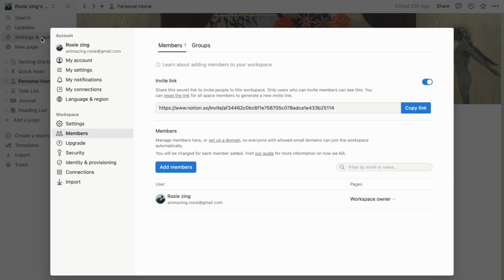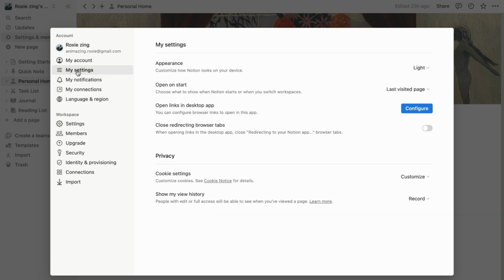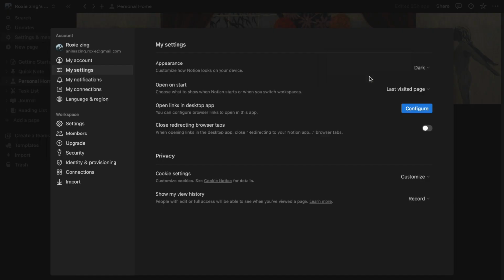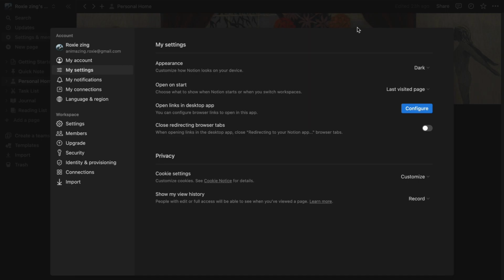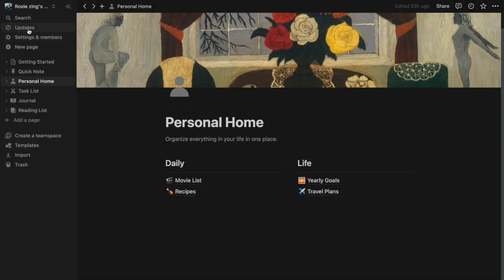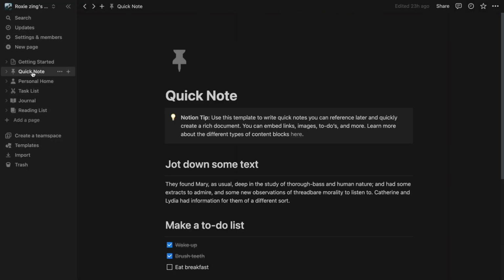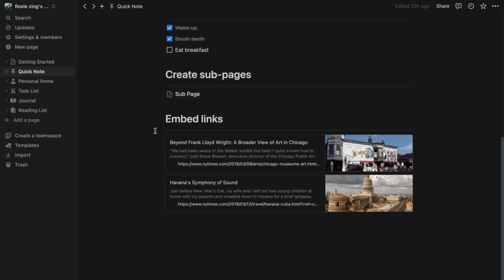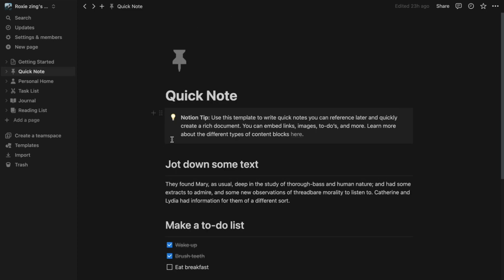How to Enable Dark Mode in Notion a Quick Guide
In this video, I'll show you How to Enable Dark Mode in Notion a Quick Guide

In this video, I'll show you How to Enable Dark Mode in Notion a Quick Guide. We're excited to guide you through enabling dark mode in Notion, enhancing your workspace aesthetics and reducing eye strain.

Whether you're a night owl, a fan of dark-themed interfaces, or simply looking for a change, this guide will walk you through the steps of switching to dark mode within Notion.

Join us as we unveil the user-friendly process of activating dark mode, transforming your Notion experience into a sleek and comfortable interface. Discover how Notion empowers you to personalize your workspace for enhanced productivity.

Get ready to optimize your workspace aesthetics by mastering the art of enabling dark mode in Notion, all right here on our channel!